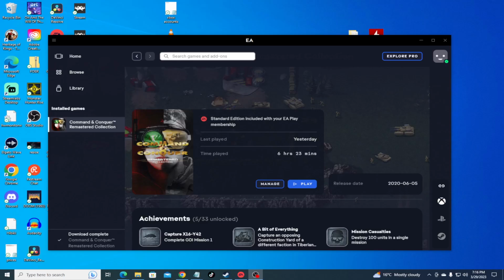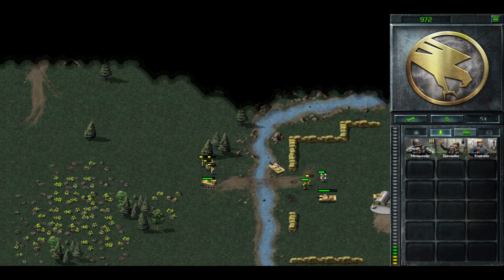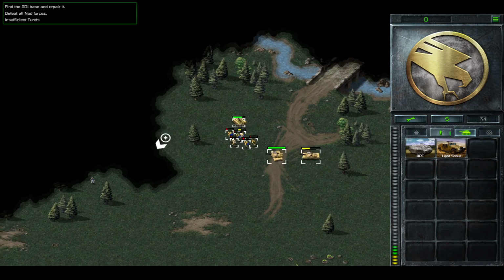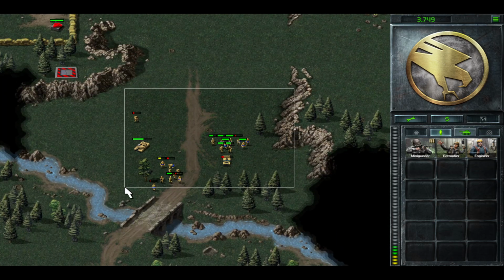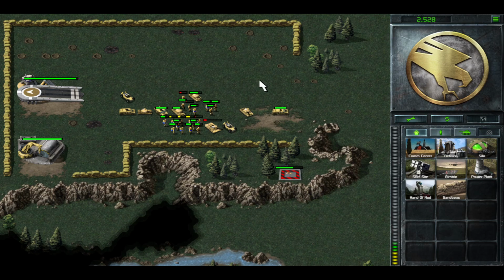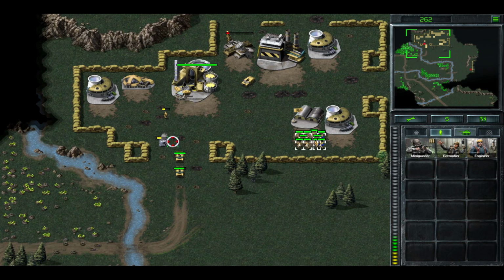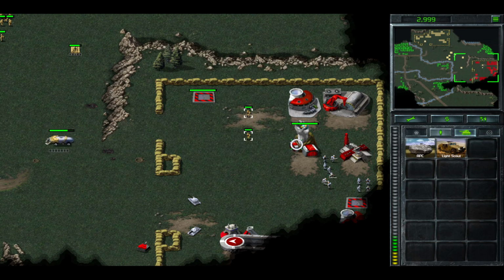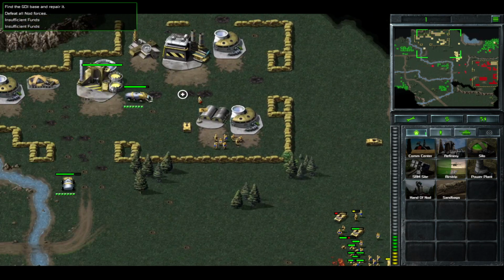Now Normal Mode - Command and Conquer Remastered Part 03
Lets start doing this guys the goal is to beat the game all of the game so that includes GDI and NOD also the missions that more then one option and all the Bonus stuff so sit back and relax.